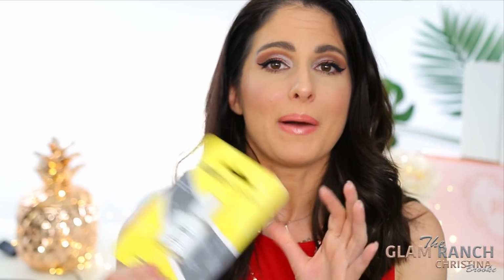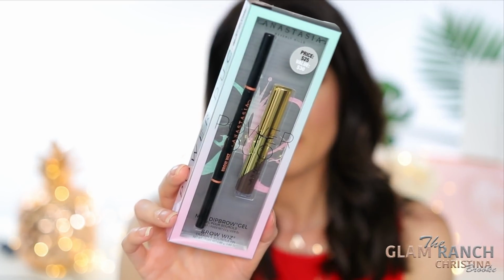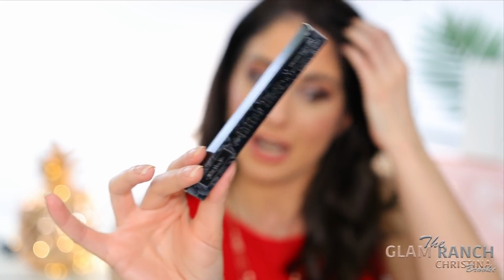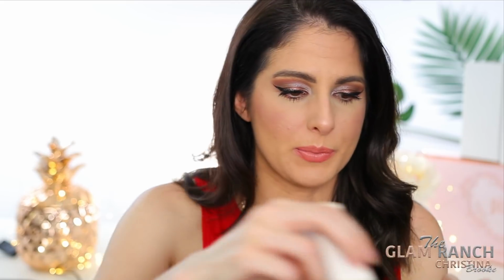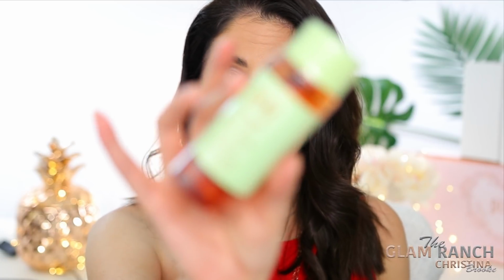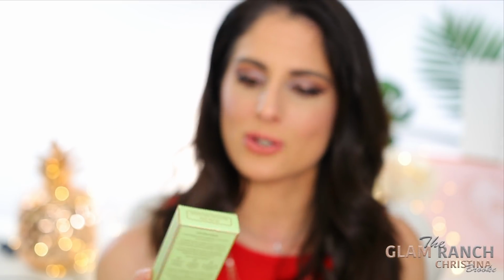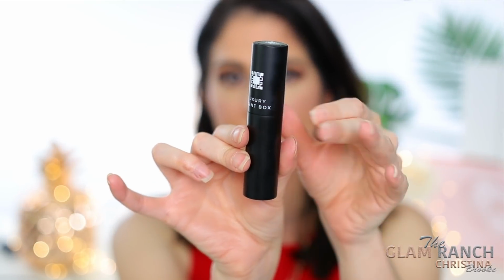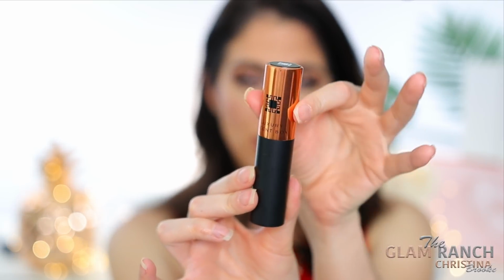Sephora VIB Haul and PR Unboxing!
Sephora VIB Sale Haul, What I picked up and some fun PR boxes I received!

❤︎ LAWLESS
Morning After Whipped Mousse Concealer

❤︎ NARS Hot Nights Face Palette

Tattoo Liner

❤︎ Pixie Skincare

❤︎ Luxury Scent box Perfume subscription

→❤︎DISCOUNTS❤︎←

CODE: GLAMRANCH

→❤︎FAQS❤︎←
- Where did you get your gold, silver necklace -

TTYL
Christina Brooke